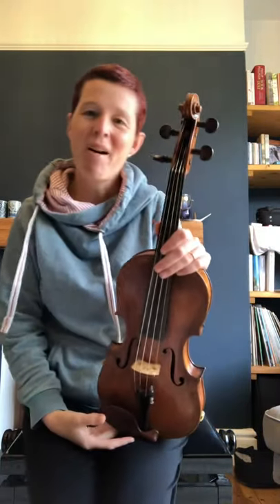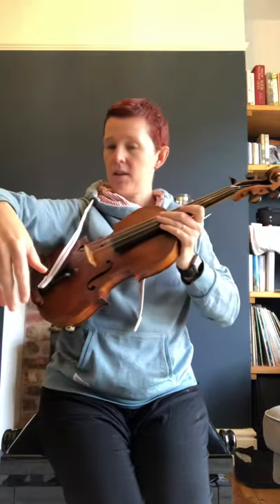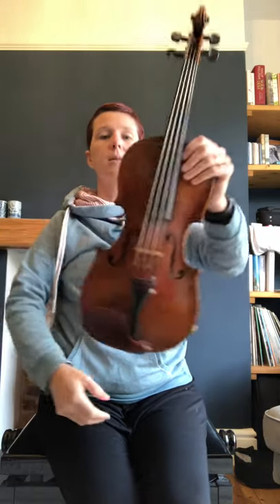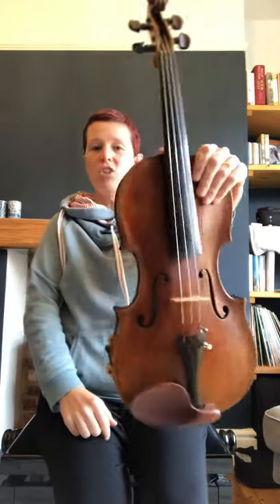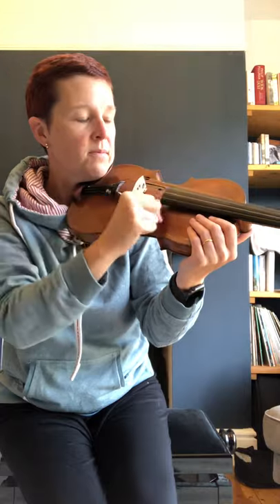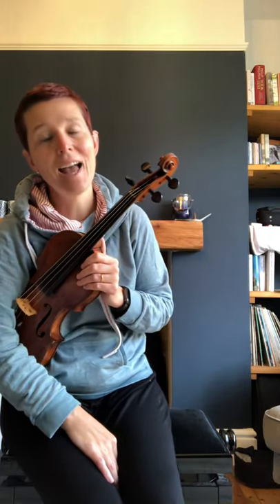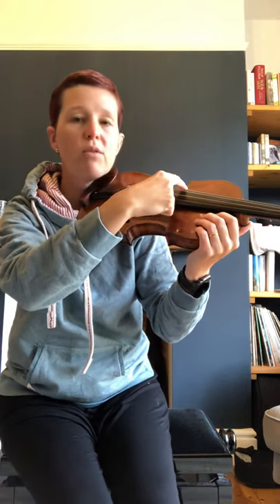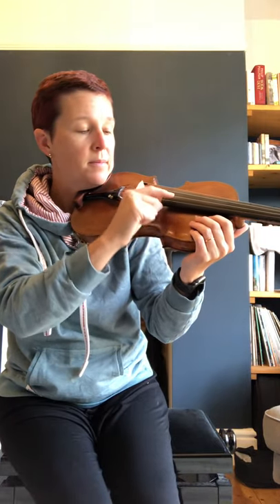First few lessons - how to hold the violin / viola and the string names